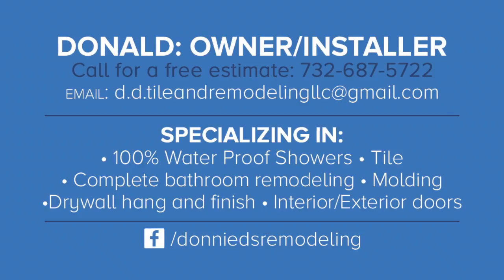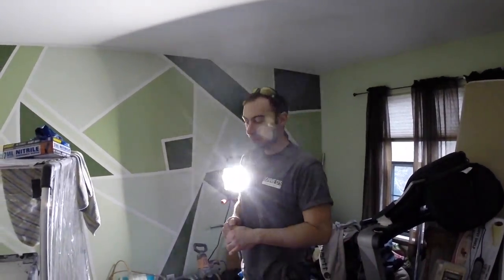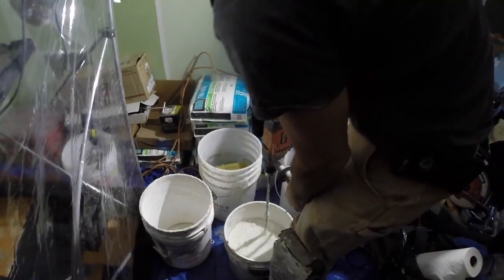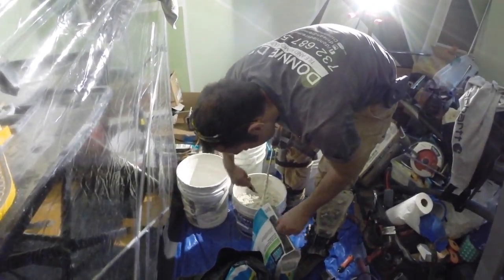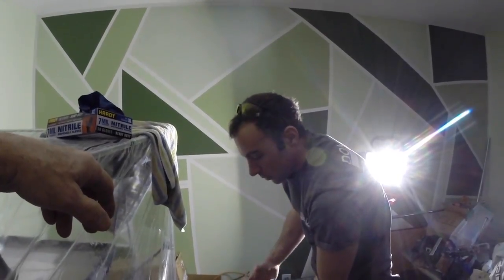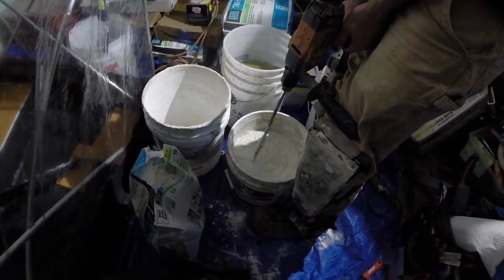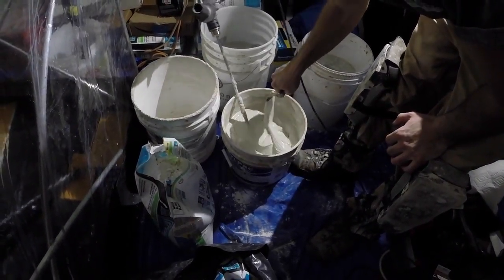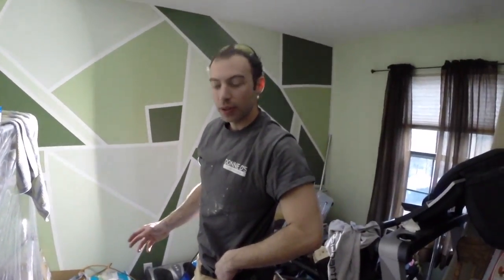HOW TO MIX THINSET MORTAR